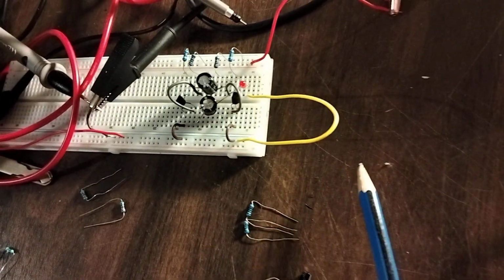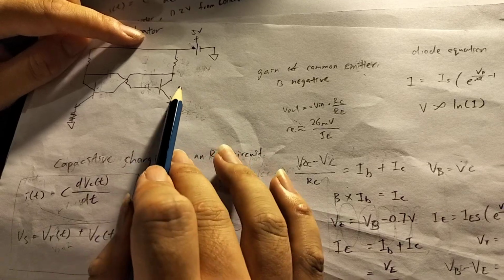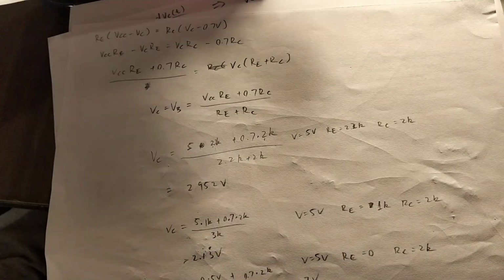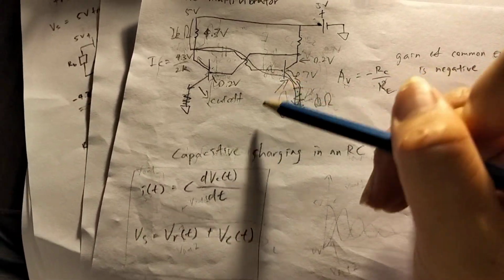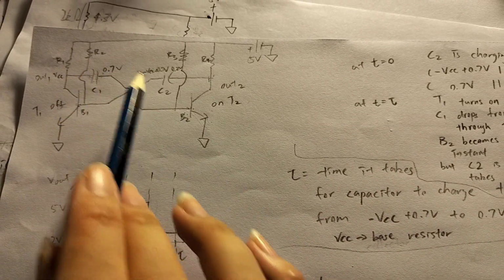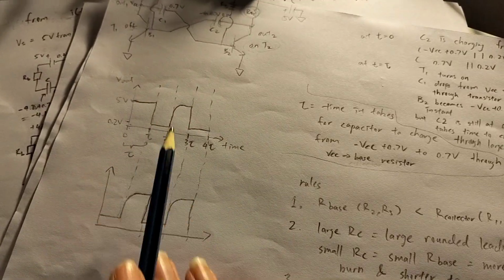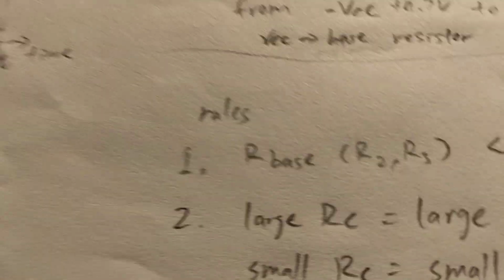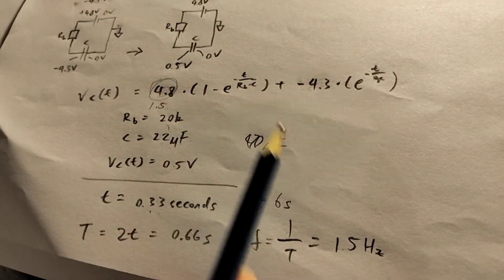Astable multivibrator wave generator with DC supply